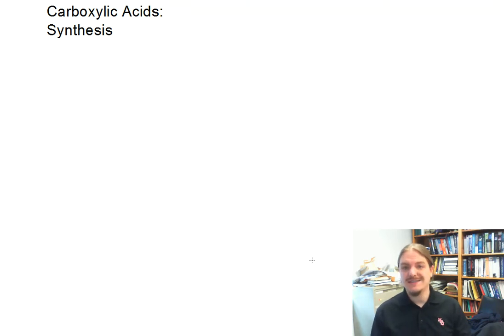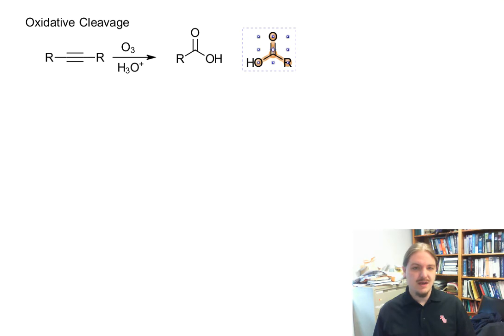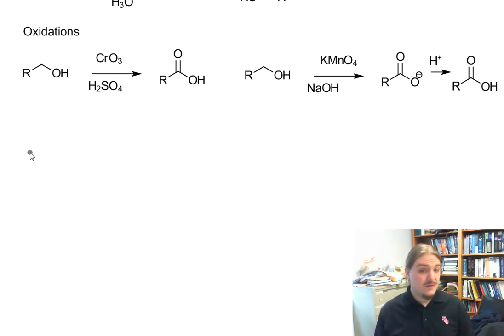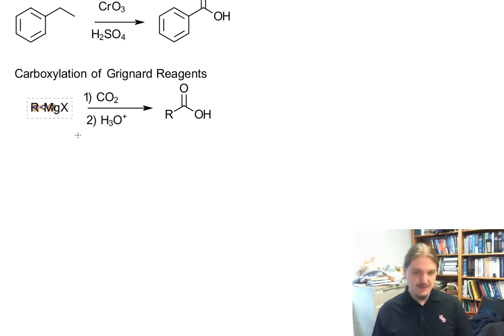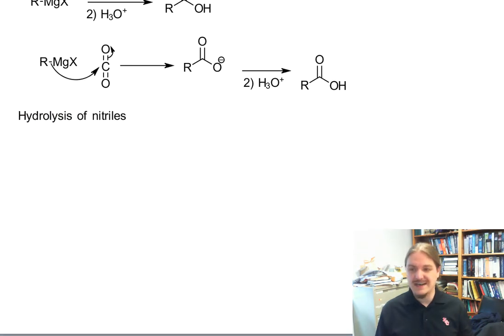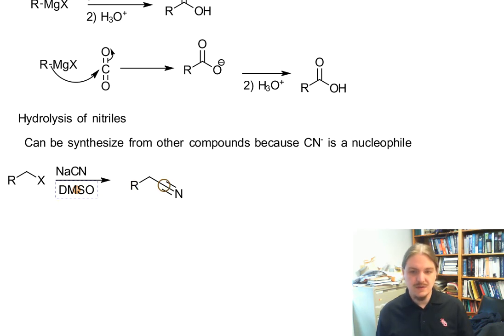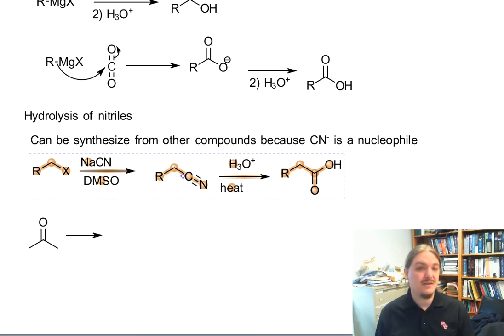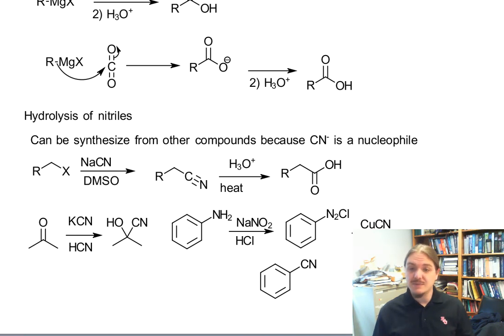Synthesis of carboxylic acids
Dr. Noris describes how carboxylic acids can be synthesized.